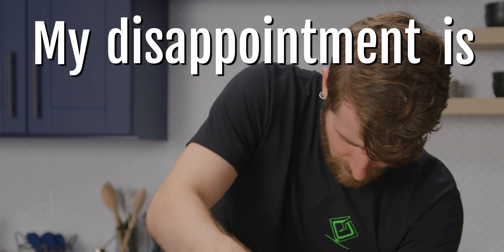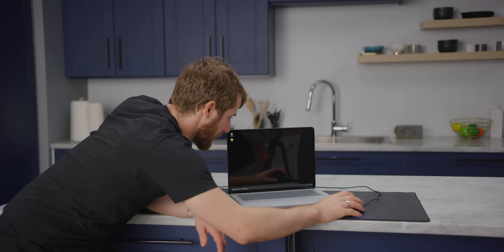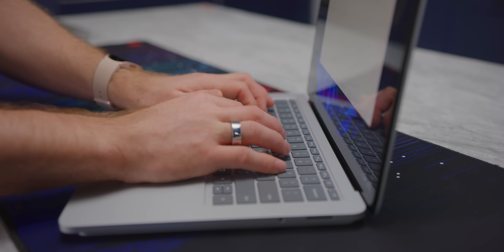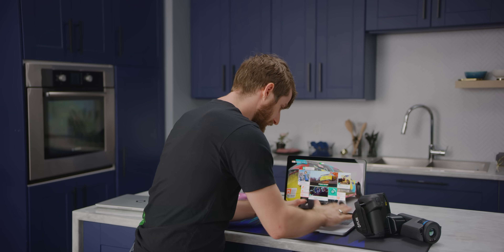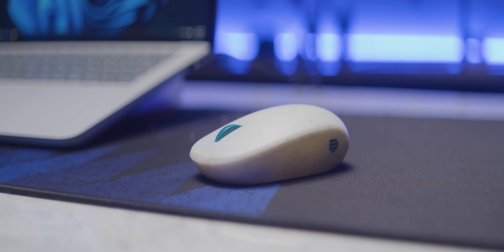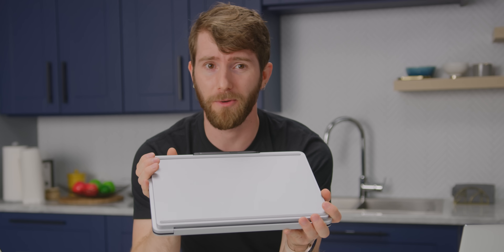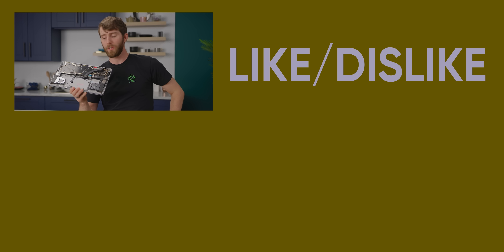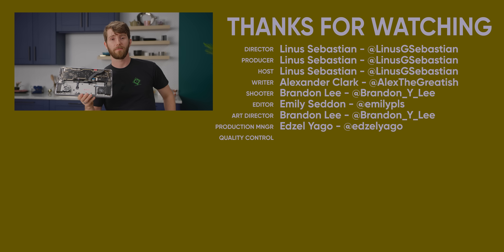Surface Laptop Studio Review Ended in DISASTER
The Surface Laptop Studio is a new premium windows machine from Microsoft. Too bad they didn't make it easier to open...

CHAPTERS
0:00 Intro
0:59 Display and design
2:11 Trackpad, keyboard, and I/O
4:55 Performance
7:32 Pencil shavings
8:59 Aesthetics and convertibility
10:38 Speakers and webcam, wherein Linus makes a bad joke
12:16 Pricing tiers
12:45 The Teardown Experience...
14:44 Internals
17:10 Conclusion